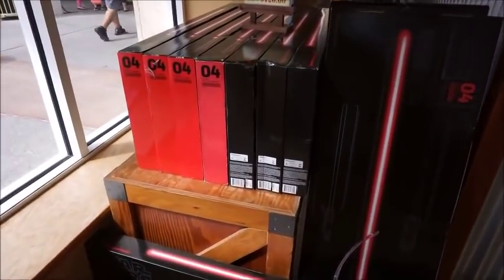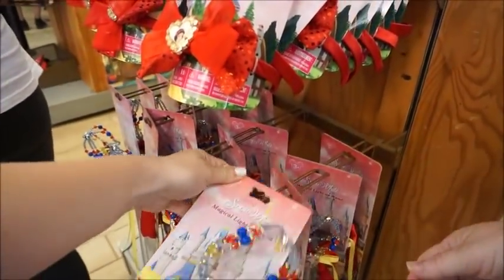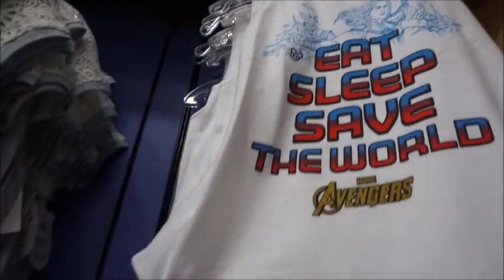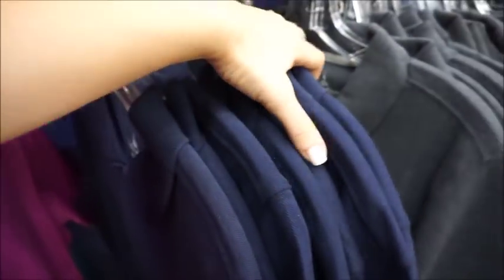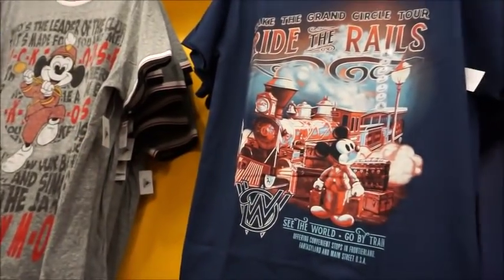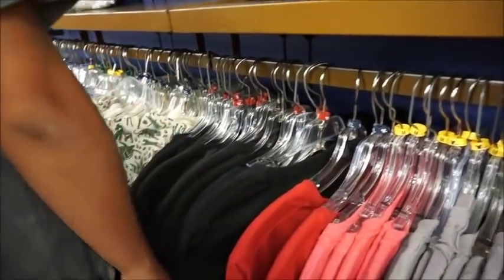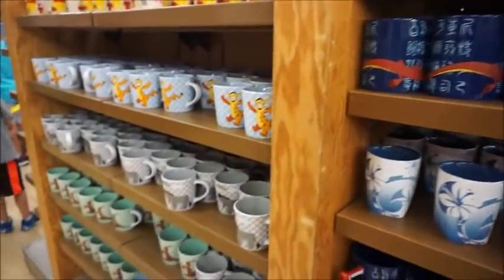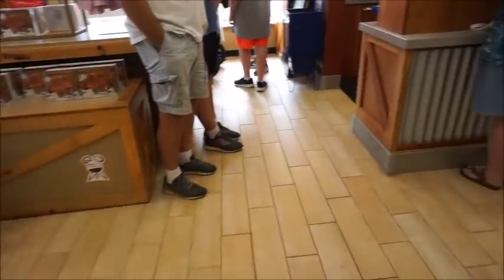Vlog: A Look Inside Disney's Character Warehouse - June 2019!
Hey guys! Today I am showing you all of the goods that were spotted at Disney's Character Warehouse at the Orlando Premium Outlets on Vineland Road!

2) Please leave your favorite Disney duo in the comment box below!
3) The giveaway will run until Monday, June 17, 2019 at 11:59 EST.
4) I will use a random number generator to choose a winner. I will leave a comment to you on your comment to this video letting you know if you won.
5) I will send you a PM to get your address, if I don't get a PM back within the week (Monday, June 24, 2019 at 11:59 EST) I will choose another winner.